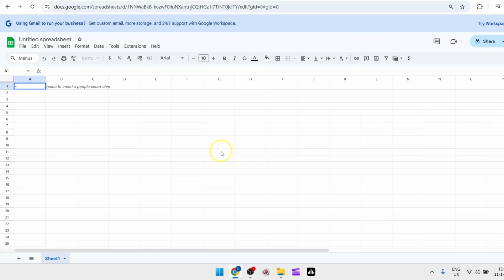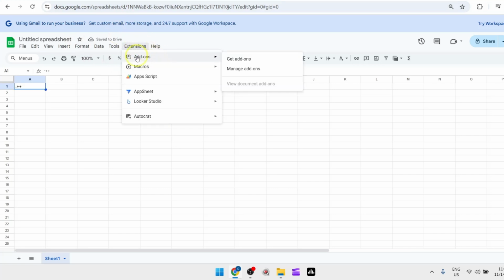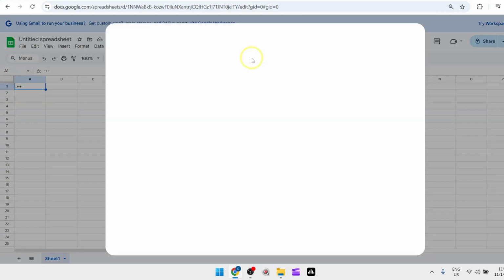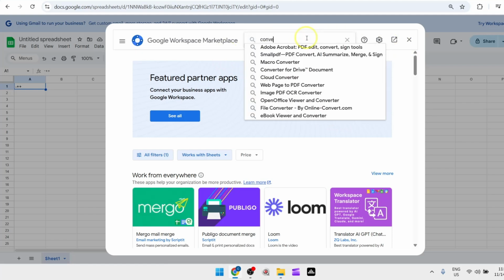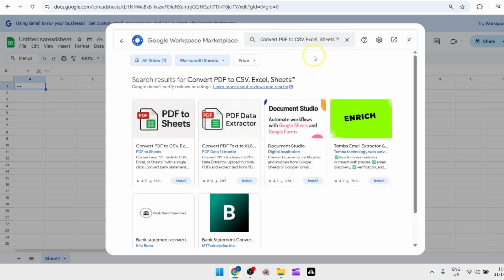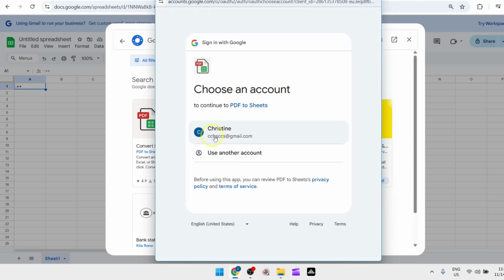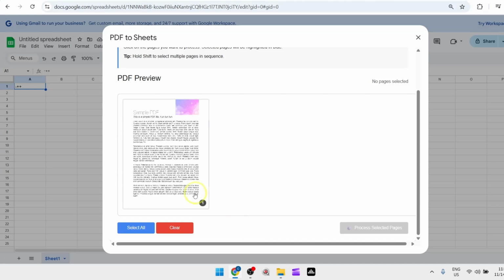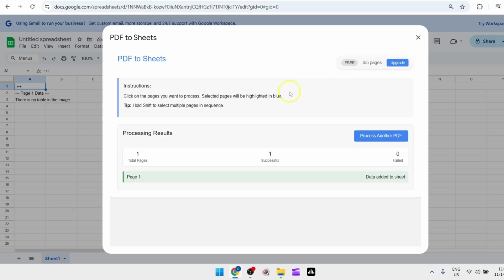How to Convert Bank Statements to CSV, Excel 365 or Google Sheets 2026 (QUICK GUIDE)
Need to analyze or organize your bank statements? In this tutorial, I’ll show you how to convert your bank statements to CSV, Excel 365, or Google Sheets — step by step.

You’ll learn how to download statements in PDF format, use free tools to extract transaction data, and properly format it for Excel or Google Sheets. I’ll also show you how to clean and sort your data for easier budgeting, accounting, or financial tracking.

Whether you’re managing personal finances or business expenses, this guide will help you turn static bank statements into editable spreadsheets in just a few minutes — without needing any coding or paid software.